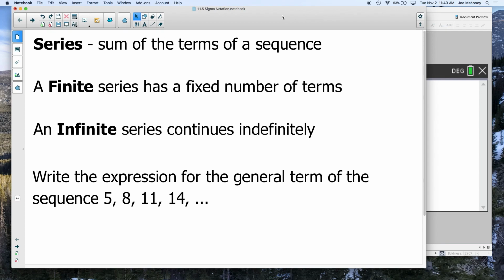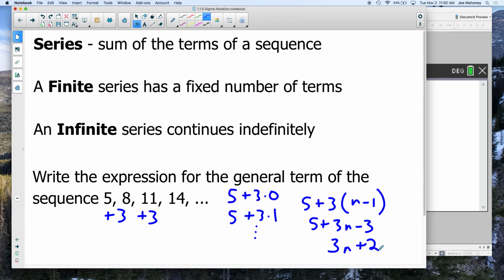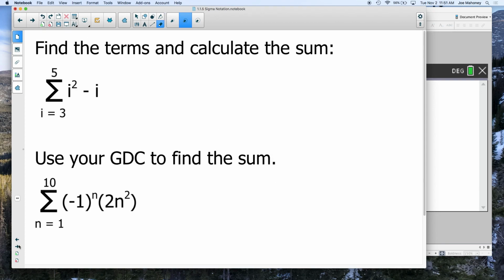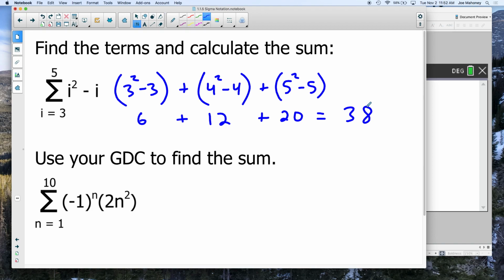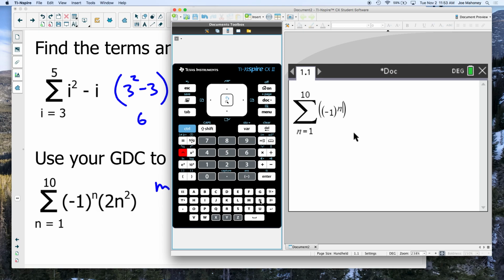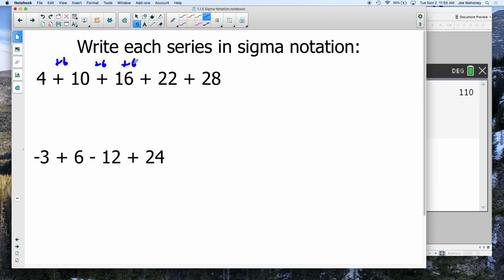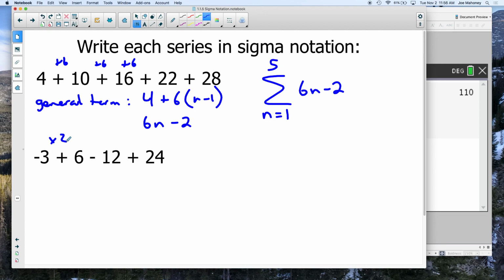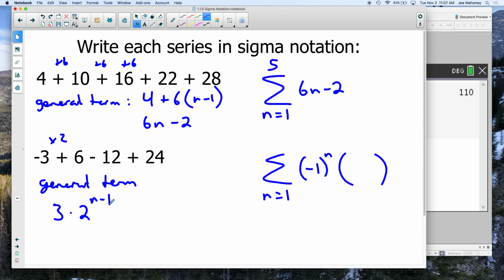1.1.5 Sigma Notation